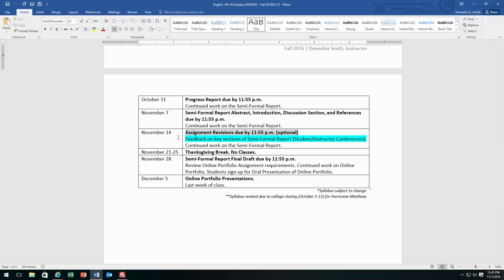Quick Syllabus Overview: November 7